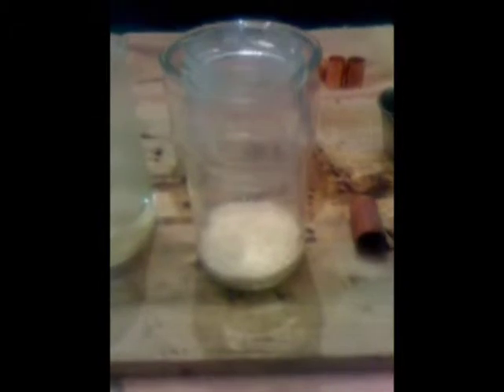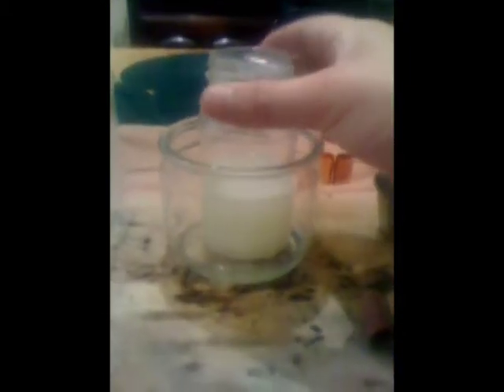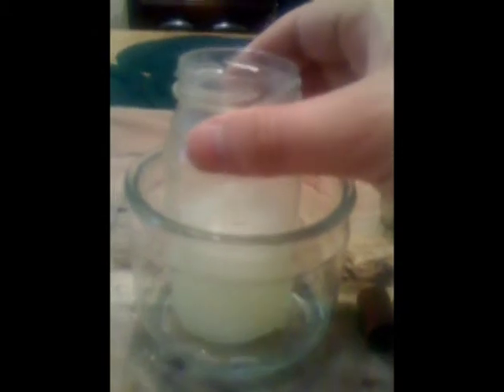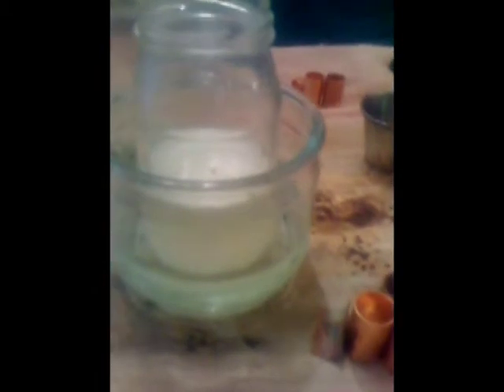Sabbot Experiment 77 Making nitric acid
Do not attempt to duplicate this .Very Dangerous gasses are produced .

Thank you nurd rage